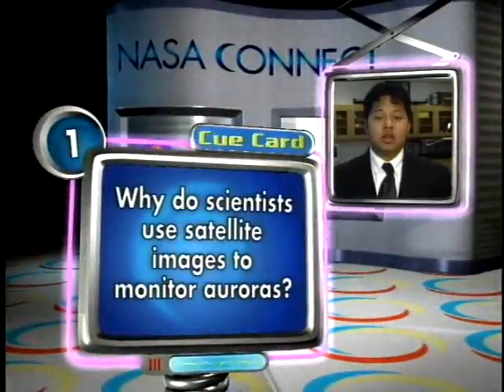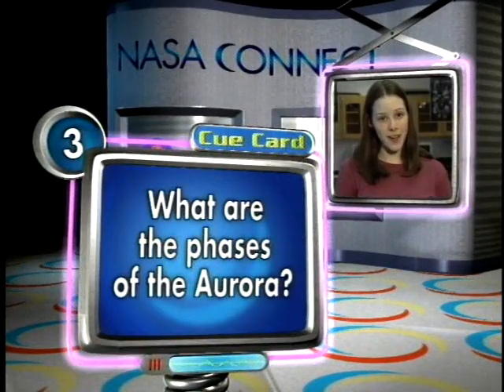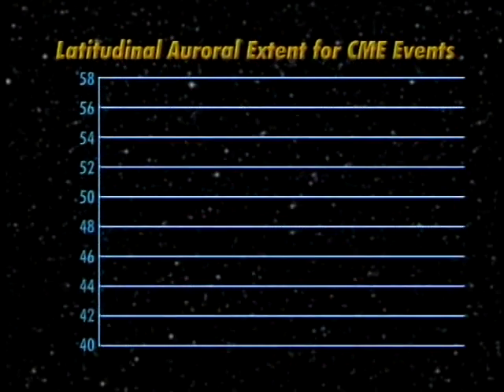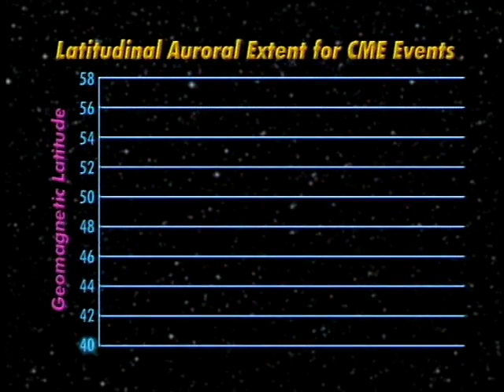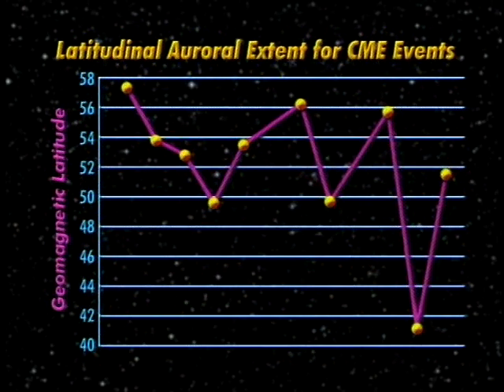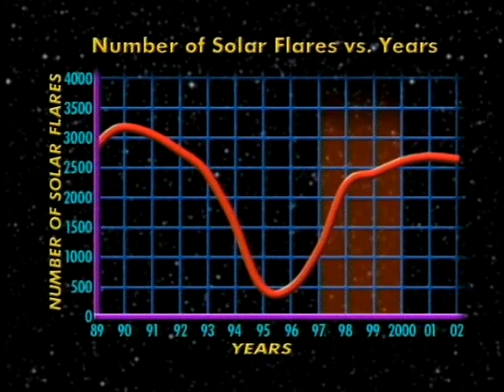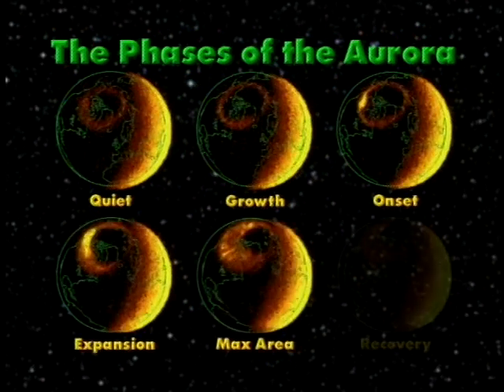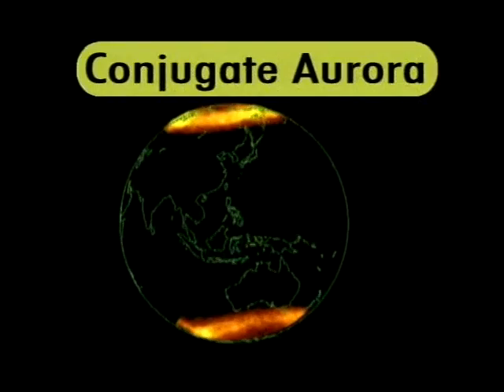NASA Connect - DITNS: Sun-Earth Connection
This NASA Connect segment dives into the Sun-Earth connection and how it relates to the formation of the Aurora Borealis. Learn what NASA is doing to explore auroras, including the use of satellite imagery to monitor and study their different phases. Discover how solar activity, magnetic fields, and advanced technology help scientists better understand this brilliant atmospheric phenomenon.

Part of the NASA Connect educational series (1998–2005), this episode brings together space science, Earth systems, and real NASA research for students and educators.